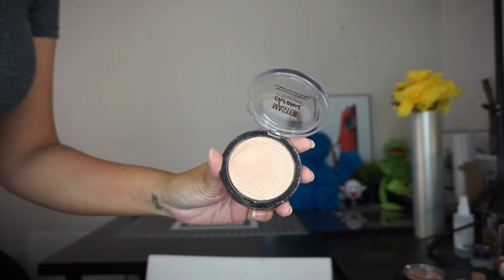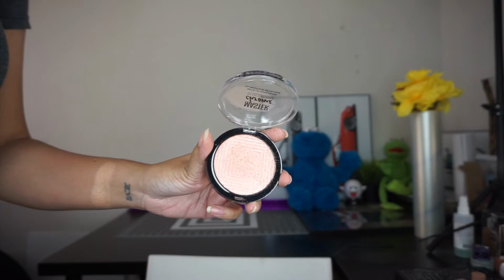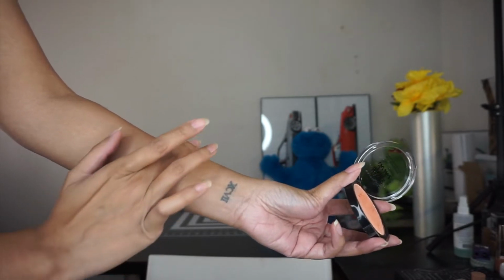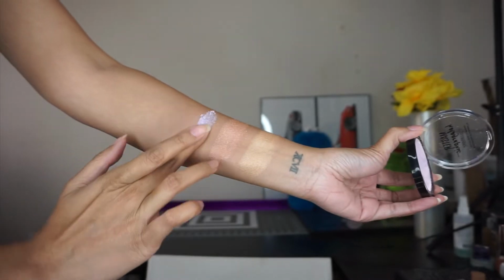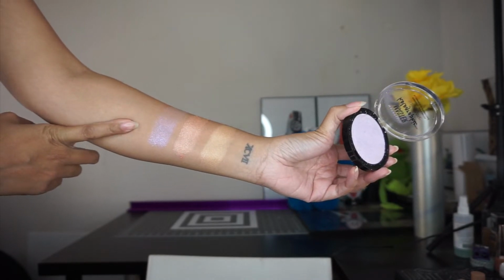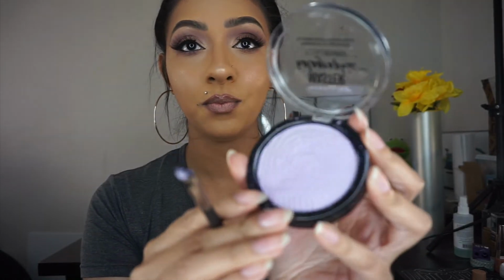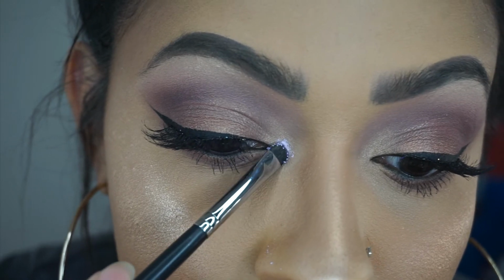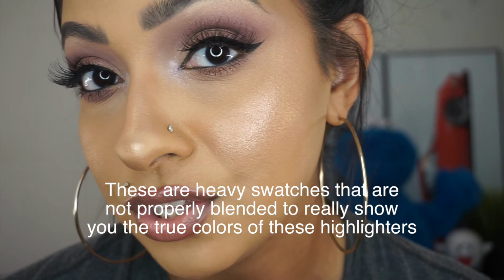Maybelline Master Chrome & Holographic | Review | Swatches | Demo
I wanted to film a full review on a few of the Maybelline Master Chrome & Holographic Highlighters.  I've been using the Molten Gold for awhile and only recently picked up 2 additional shades.

Products:
Maybelline Master Chrome - Molten Gold
Maybelline Master Chrome - Molten Peach
Maybelline Master Holographic - Prismatic